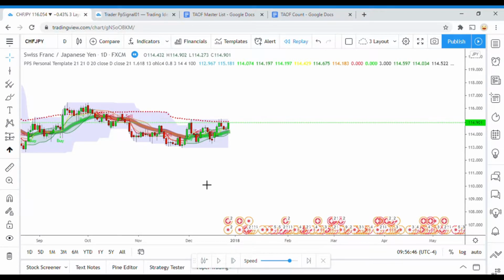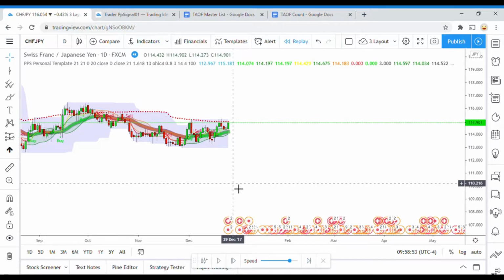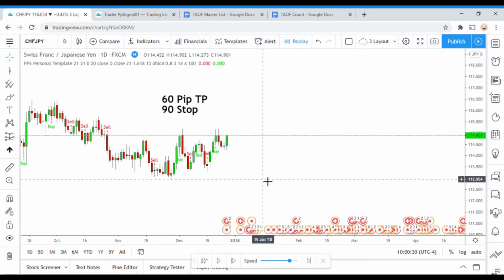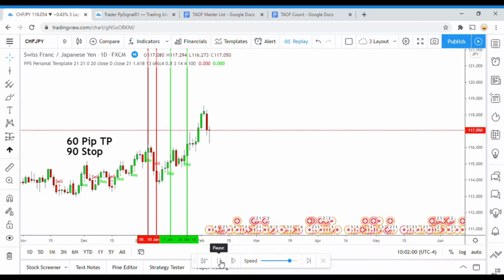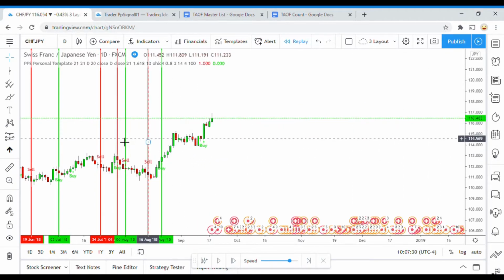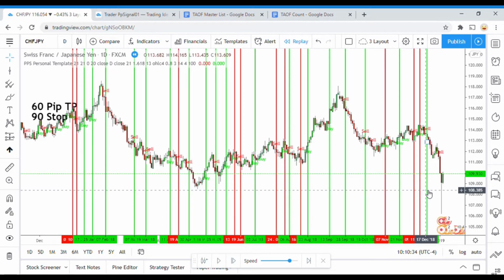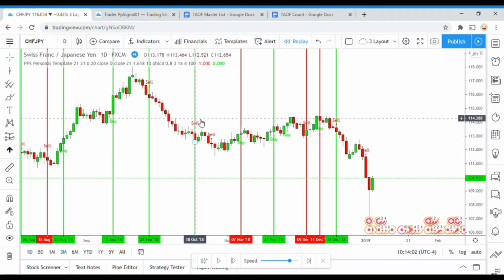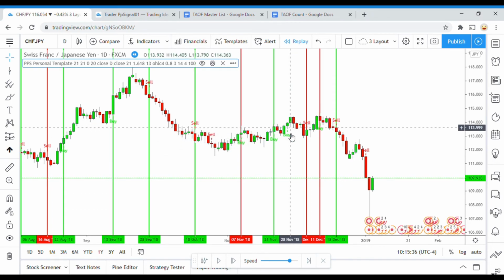Peoples Pivot Indicator | Trading Indicators